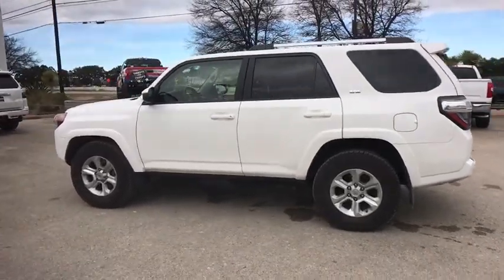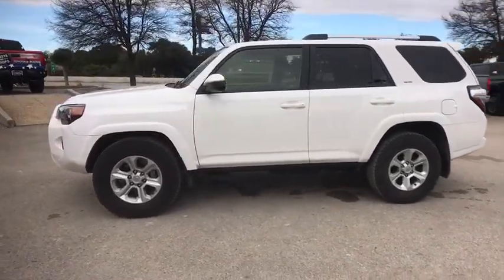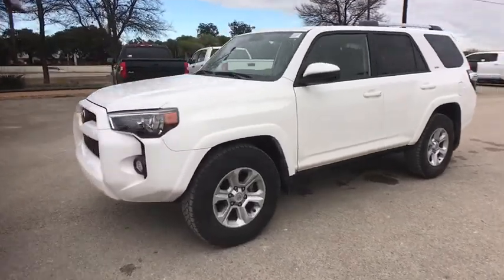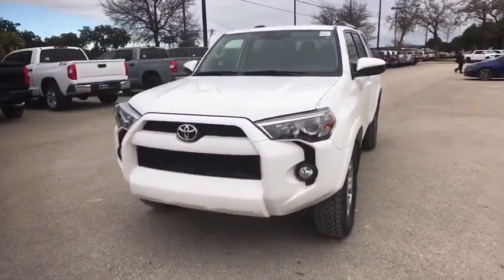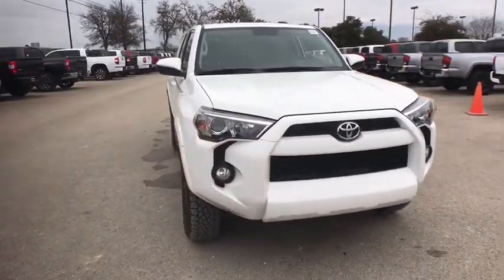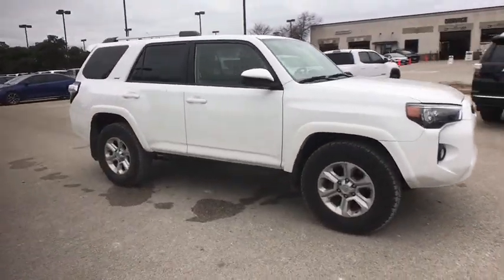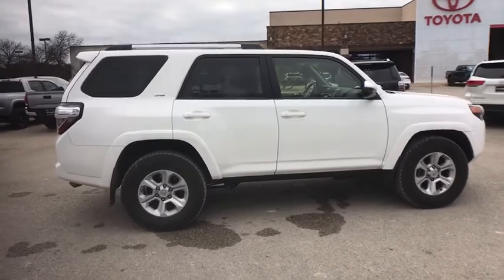2019 Toyota 4Runner San Antonio, Austin, Boerne, New Braunfels, Kerrville, TX A0002670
White Used 2019 Toyota 4Runner available in Boerne, Texas at Toyota of Boerne. Servicing the San Antonio, Austin, New Braunfels, Kerrville, TX area.

31205 Interstate 10 Frontage Rd

CARFAX One-Owner. 2019 Toyota 4Runner SR5 White Certified. Backup Camera, Inspected, Professional Detail, Odor Free, Bluetooth, Black Graphite Cloth, Exterior Parking Camera Rear, Speed control.brbrbrToyota Certified Used Vehicles Details:brbr  * 160 Point Inspectionbr  * Transferable Warrantybr  * Vehicle Historybr  * Roadside Assistancebr  * Limited Comprehensive Warranty: 12 Month/12,000 Mile (whichever comes first) from certified purchase date. Roadside Assistance for 1 Yearbr  * Warranty Deductible: $50br  * Powertrain Limited Warranty: 84 Month/100,000 Mile (whichever comes first) from TCUV purchase datebrbrAwards:br  * 2019 KBB.com Best Resale Value Awards   * 2019 KBB.com Brand Image Awards
AM/FM radio: SiriusXM,CD player,Air Conditioning,Rear window defroster,Power driver seat,Power steering,Power windows,Remote keyless entry,Steering wheel mounted audio controls,Speed-sensing steering,Traction control,4-Wheel Disc Brakes,ABS brakes,Anti-whiplash front head restraints,Dual front impact airbags,Dual front side impact airbags,Emergency communication system: Safety Connect,Front anti-roll bar,Front wheel independent suspension,Knee airbag,Low tire pressure warning,Occupant sensing airbag,Overhead airbag,Rear anti-roll bar,Brake assist,Electronic Stability Control,Exterior Parking Camera Rear,Front fog lights,Panic alarm,Security system,Speed control,Bumpers: body-color,Heated door mirrors,Power door mirrors,Roof rack: rails only,Spoiler,Driver door bin,Driver vanity mirror,Front reading lights,Illuminated entry,Leather Shift Knob,Outside temperature display,Overhead console,Passenger vanity mirror,Rear seat center armrest,Tachometer,Telescoping steering wheel,Tilt steering wheel,Trip computer,Front Bucket Seats,Front Center Armrest,Split folding rear seat,Passenger door bin,Rear window wiper,Variably intermittent wipers,3.727 Axle Ratio